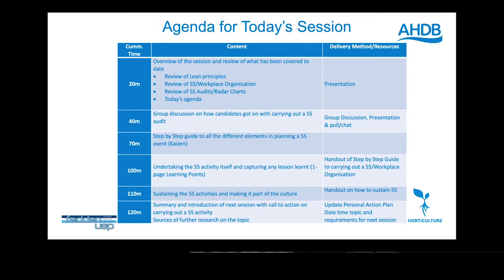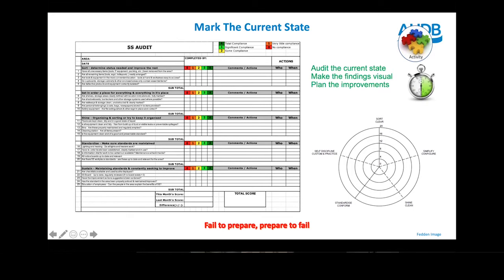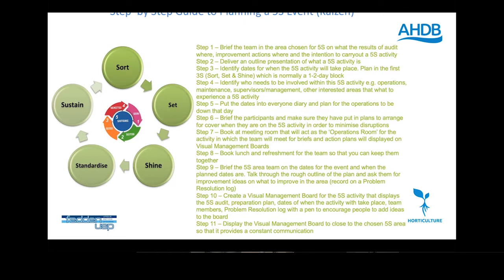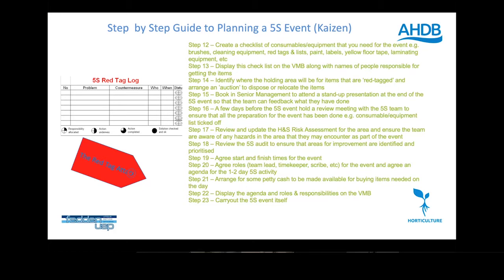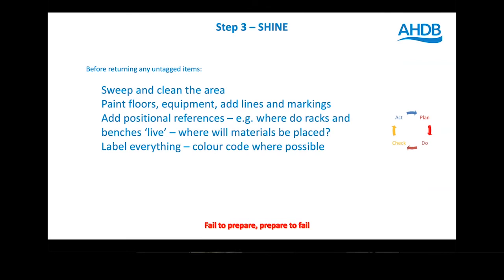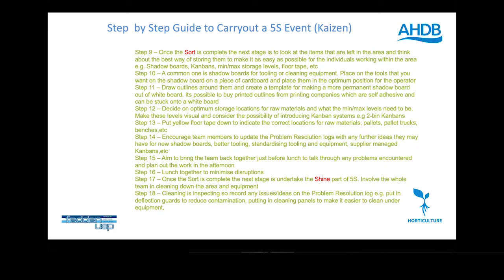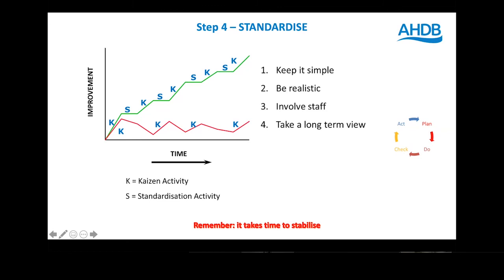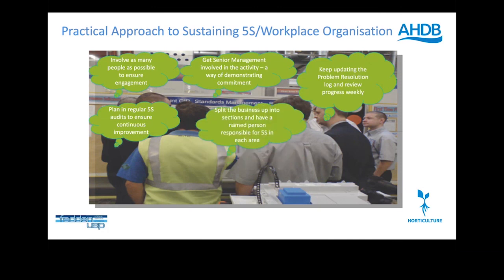How to do a 5S activity: SmartHort Lean Module 4.2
This practical Lean training course covers:
- Step-by-step guide to carrying out a 5S audit
- Carryout a 5S audit and capturing lessons learnt
- Sustaining 5S activity and making it part of the culture
5S is a lean technique that results in a well-organised workplace, complete with visual controls and order; Sort - Set - Shine - Standardise - Sustain.